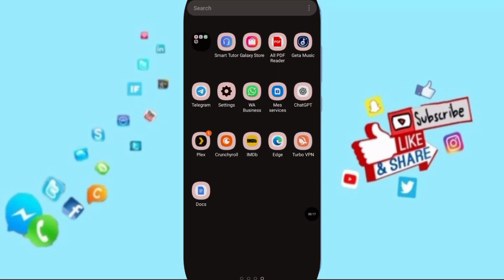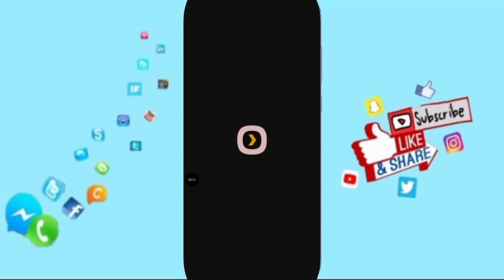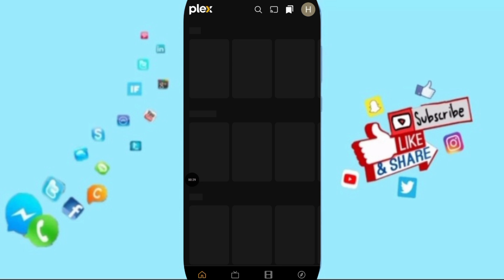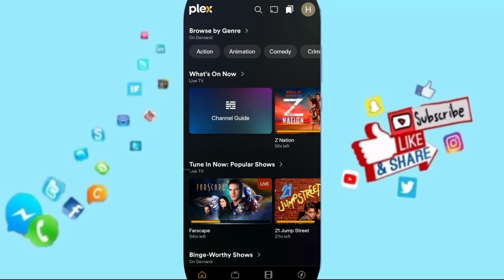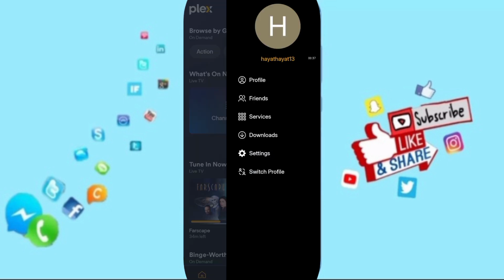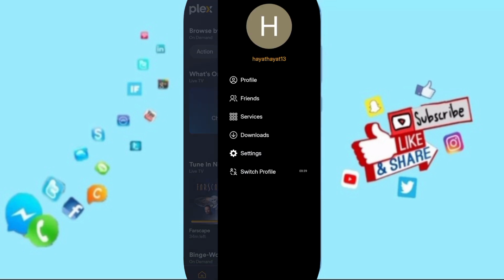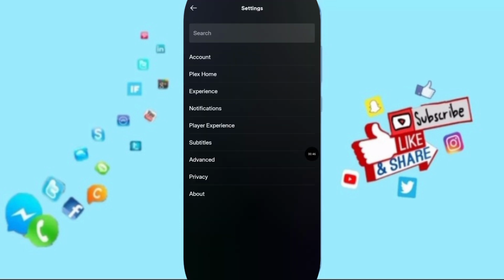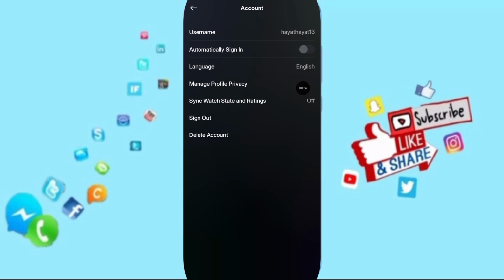Stop Logging In Every Time on Plex App! ⚡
Tired of logging in again and again on Plex? 😩
In this video, I’ll show you how to stay logged in on the Plex app step-by-step, so you don’t have to enter your login details every time you open the app.
Keeping your session active helps you:
Access your media library faster
Avoid repeated logins
Enjoy a smoother streaming experience
In this video, you’ll learn:
How to manage login and session settings on Plex
Tips to prevent frequent logouts
How to keep your Plex account connected on your device
Make your Plex experience faster and more convenient! 🎬📱

Plex stay logged in, stop logging out Plex app, Plex login settings, Plex app tutorial, Plex account session, Plex tips and tricks, Plex streaming app guide